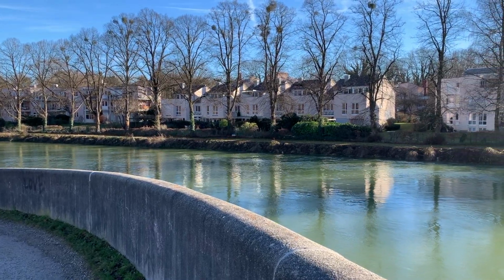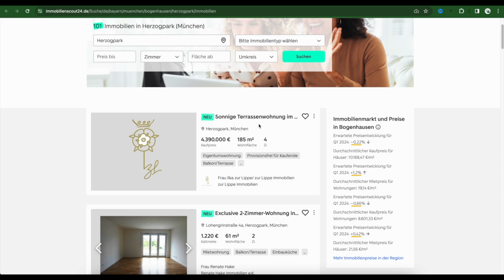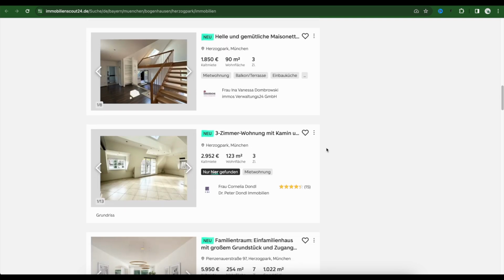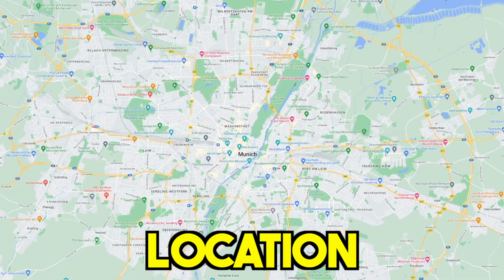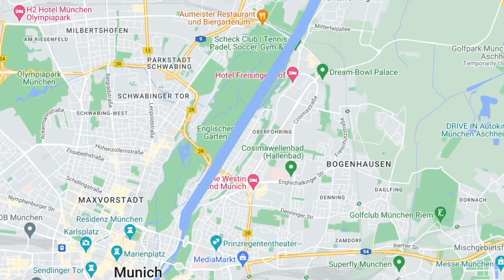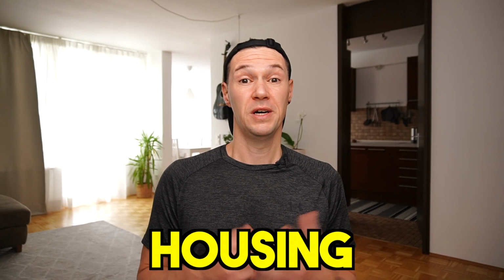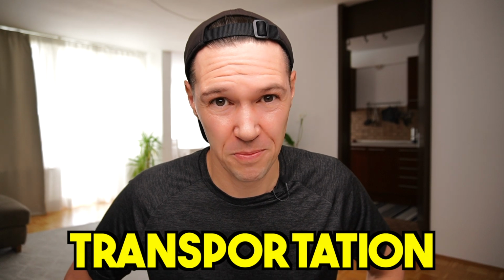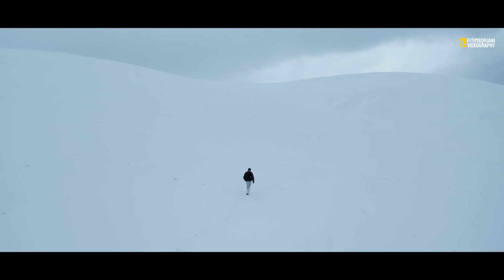The Most Lonely Neighbourhood of Munich | Herzogpark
Living in Munich can be very different and some places which looks very nice are not alway very convenient for everyday life. This video offers you Munich Herzogpark neighbourhood review. I tried to describe the neighbourhood from the perspective of renting a flat and living here.

Video gives you information about: flat prices in Herzogpark, quality of housing, infrastructure and public transport in the area.

Of course I've made this neighbourhood review from my own perspective giving you my own conclusions.

Timecodes:
00:00 - Intro
00:42 - Flat prices
02:45 - Location
04:32 - Housing
05:32 - Transportation
06:17 - Infrastructure
07:04 - Conclusion